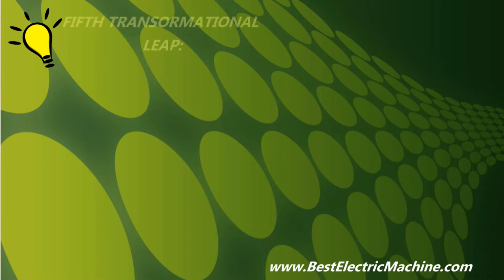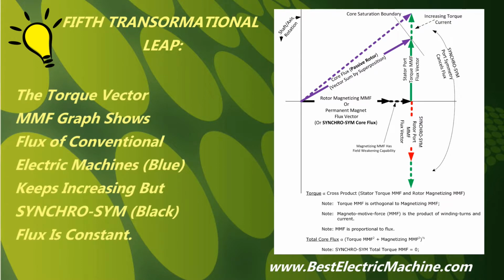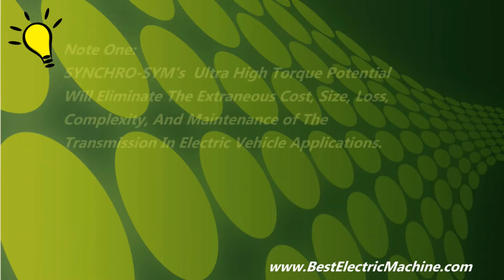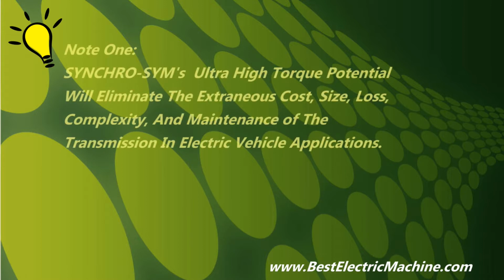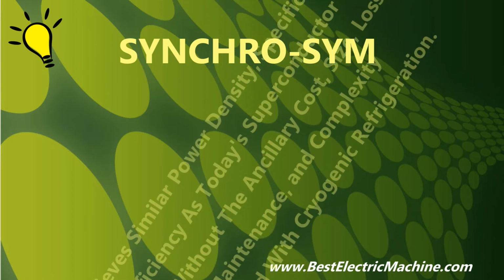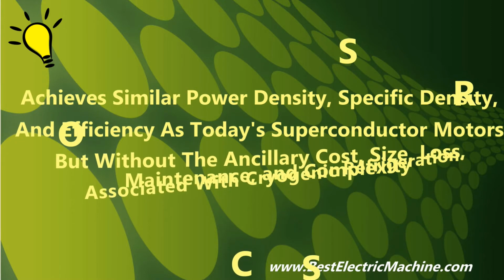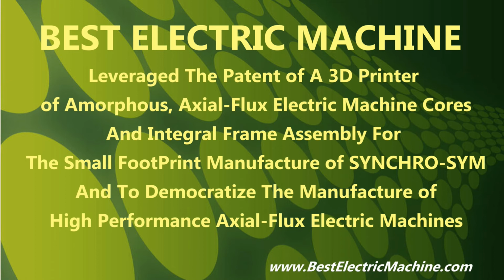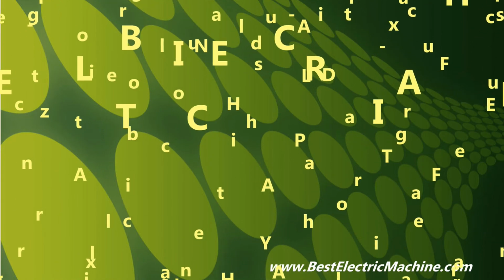Doubly fed Electric Machine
Doubly fed electric machine system, called SYNCHRO-SYM, is the only brushless multiphase wound rotor "synchronous" doubly fed electric motor or generator system that doubles price-performance improvement by replacing the passive rotor of the slipring or rotary transformer induction Doubly fed electric machine system or of the permanent magnet, reluctance, or induction singly fed electric machine system with an active rotor that contributes power to the electromechanical conversion process (includes a short motor 101 for understanding)